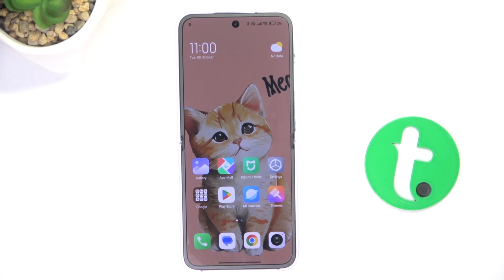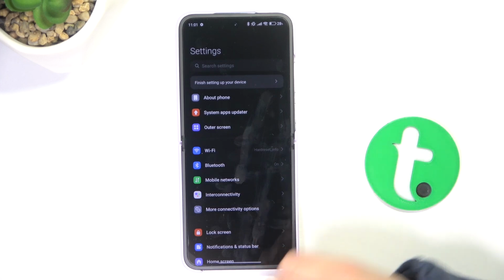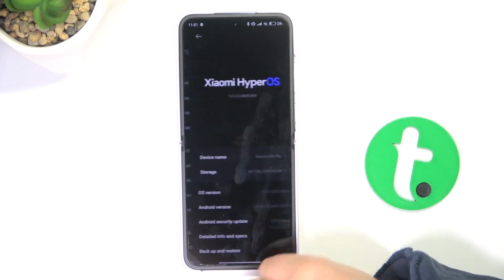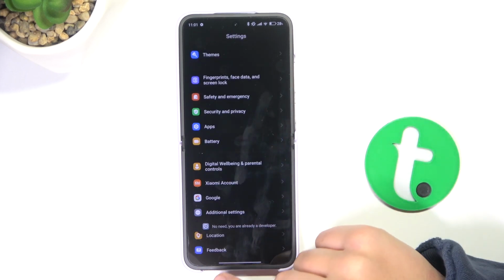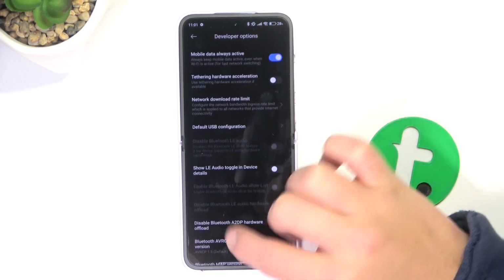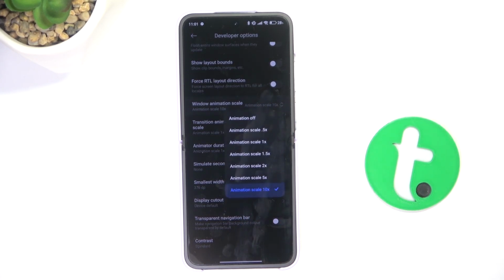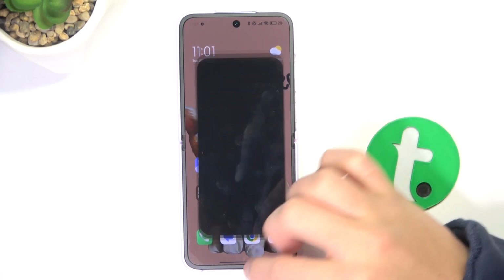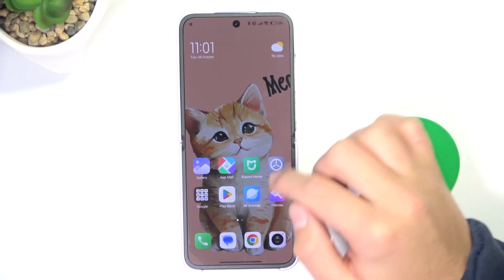How to Change Animation Scaling on Xiaomi Mix Flip? - Make Phone Look Smoother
Hi! Did you know that you can make your phone faster with animation scaling? You can disable animations so everything behaves faster and smoother. This tutorial will show you exactly how to do it.

How to scale animations on Xiaomi Mix Flip? How to disable animations on Xiaomi Mix Flip? How to enable animations on Xiaomi Mix Flip? How to change animation speed on Xiaomi Mix Flip? How to speed up animations on Xiaomi Mix Flip? How to slow down animations on Xiaomi Mix Flip? How to make Xiaomi Mix Flip work faster? How to make Xiaomi Mix Flip work smoother?